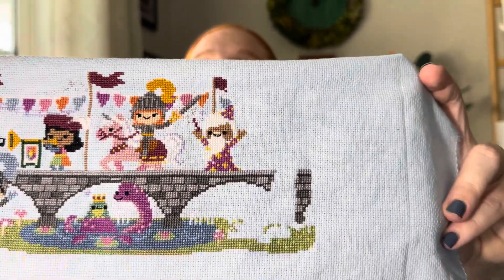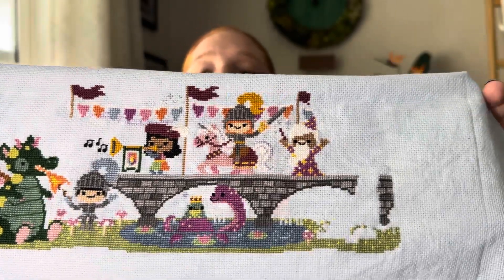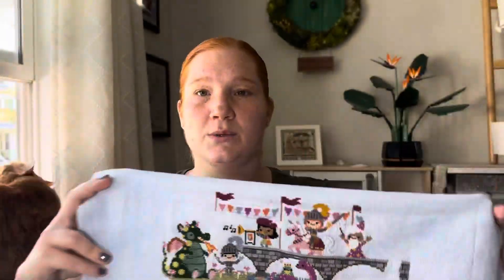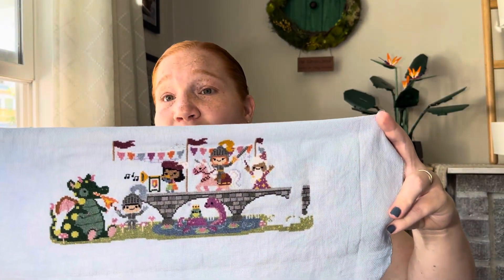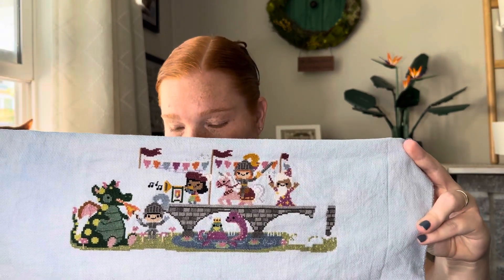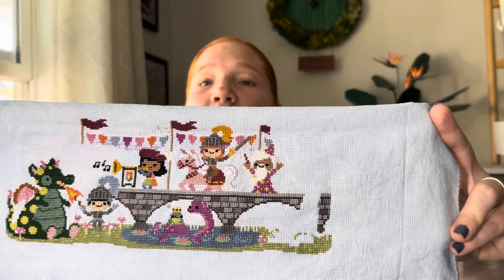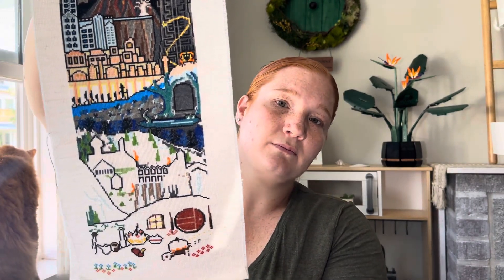Flosstube #7 Quick update ft. Ginny (the cat)